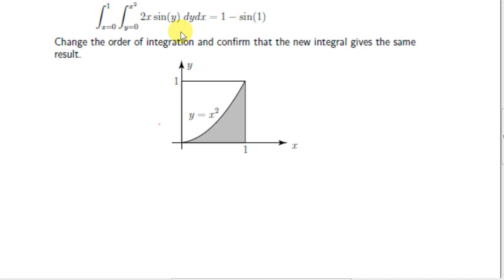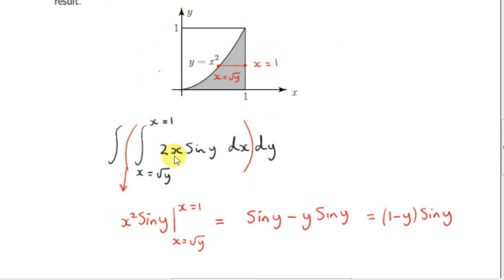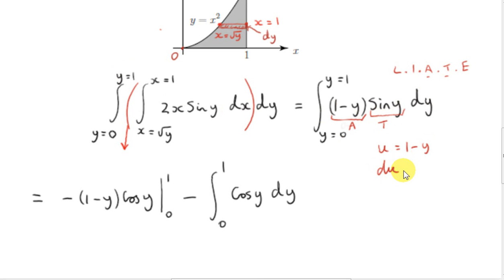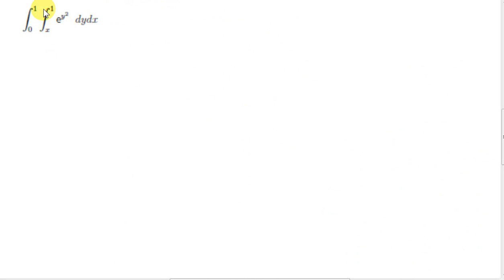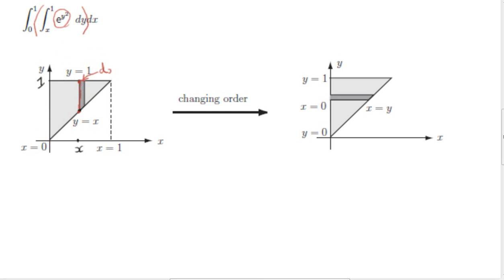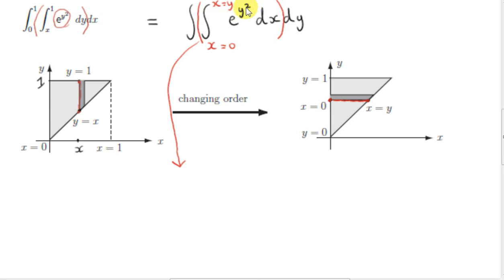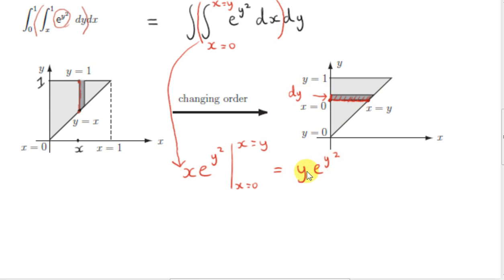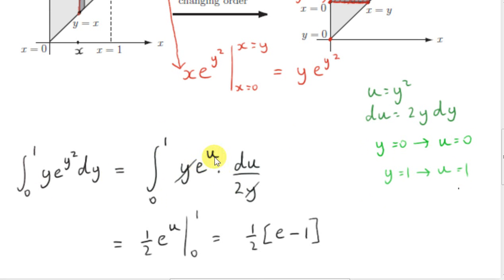Double Integration and the order of integration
For double Integration over non - rectangular regions, switching the order of integration generally means that the limits of integration have to change.